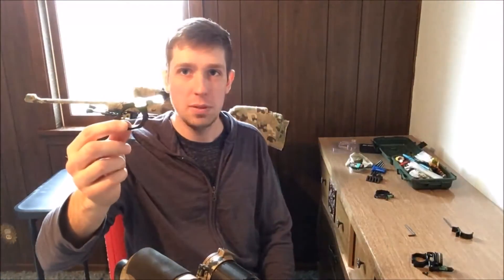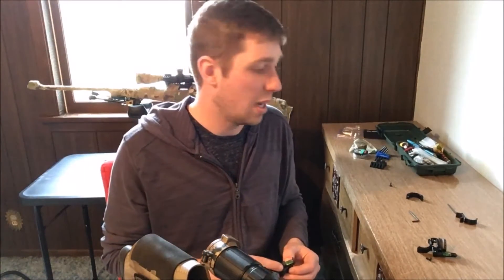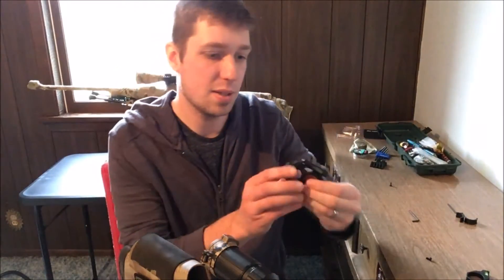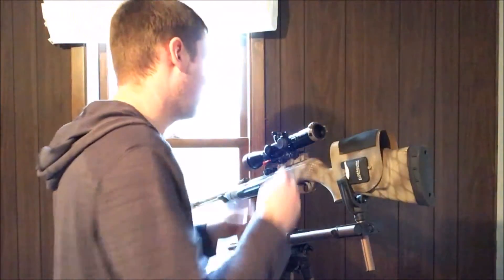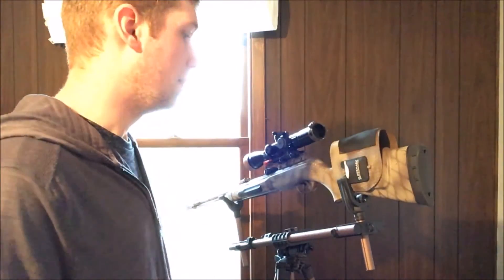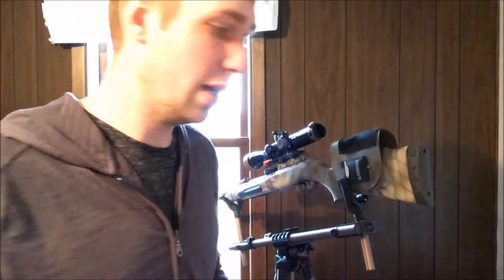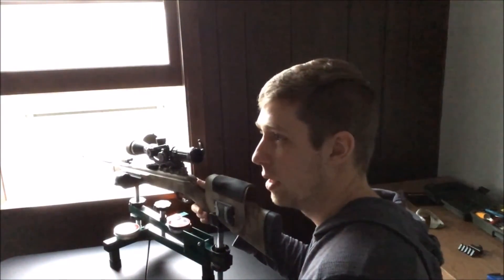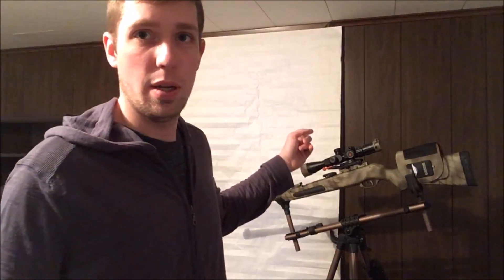Lone Star Precision - Angle Cosine Indicator & Level (An Edgy Reviews First Look)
build:
Gun: Gamo Accu .177
Optic: PA 4-14 FFP Mil/Mil
Rings: SWFA salt
Cheek Riser: Custom
ACI & Level: LSP
Light: MFT
Picy base: UTG 20 Min built in